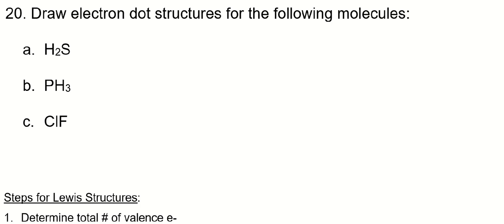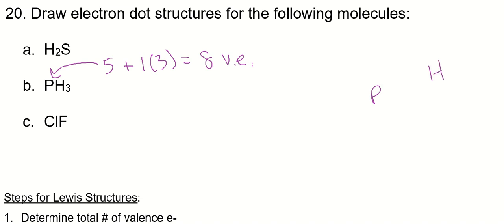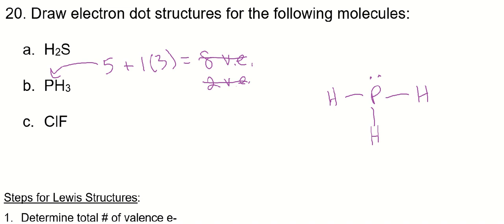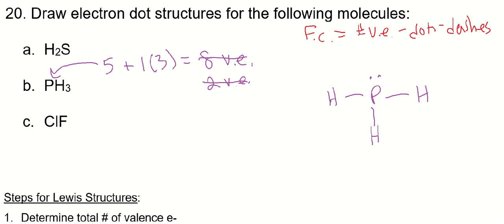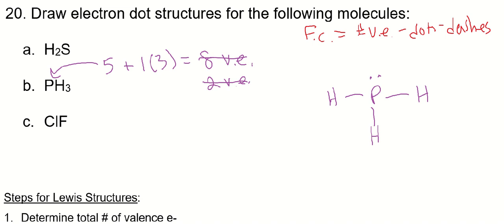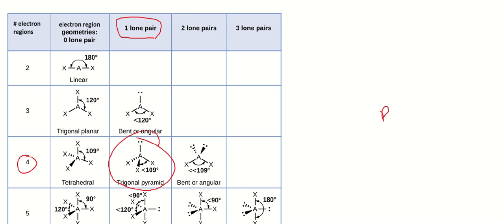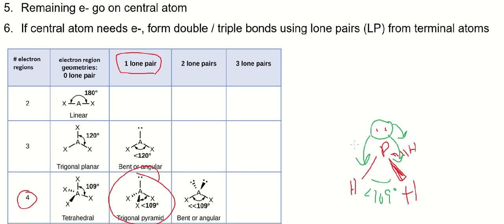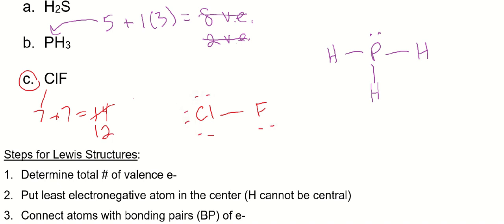#20 - Lewis Structure and VSEPR Geometry for Phosphine (PH3) and Chlorine Monofluoride (ClF)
Chapter 8, Problem 20:
Draw electron dot structures for the following molecules, which have only single covalent bonds:

a. H2S
b. PH3
c. ClF